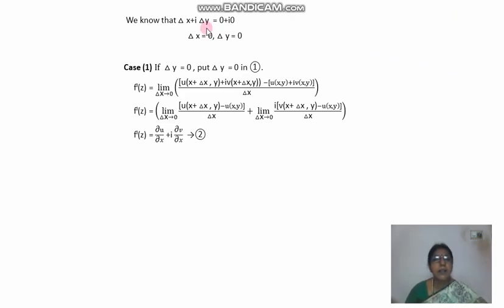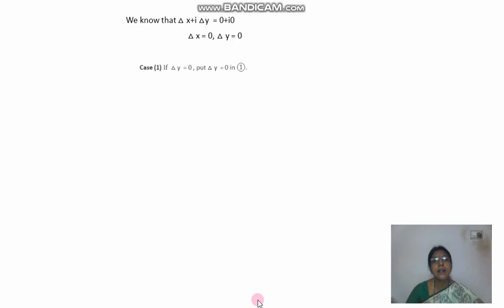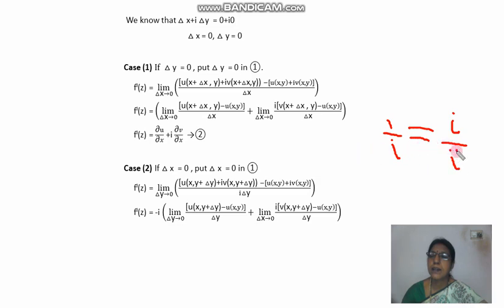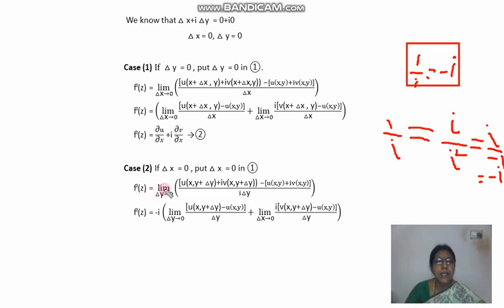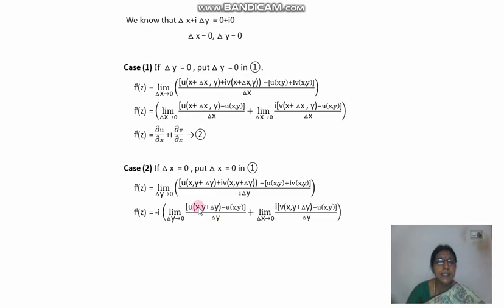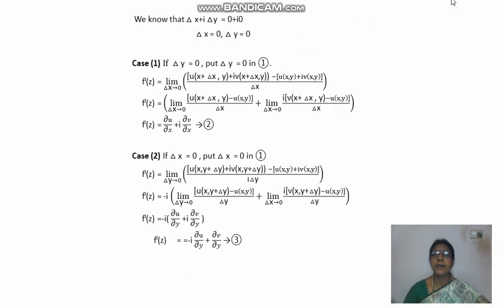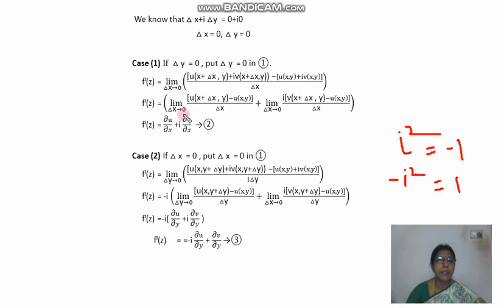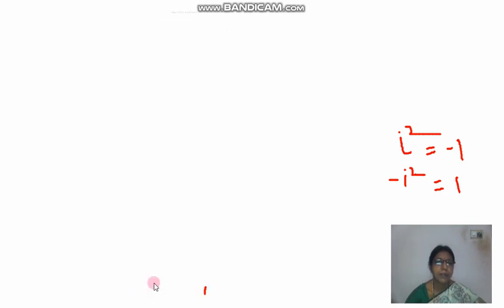M3 Unit 1 class 1 part 3